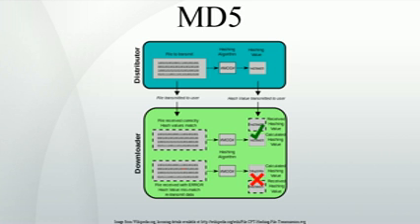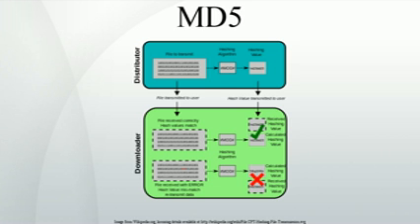MD5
The MD5 message-digest algorithm is a widely used cryptographic hash function producing a 128-bit  hash value, typically expressed in text format as a 32 digit hexadecimal number. MD5 has been utilized in a wide variety of cryptographic applications, and is also commonly used to verify data integrity.